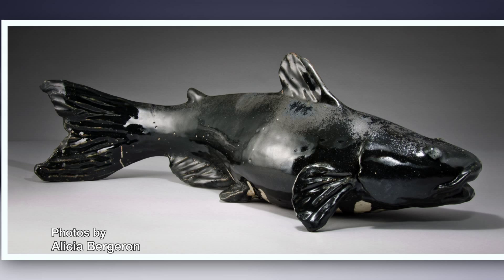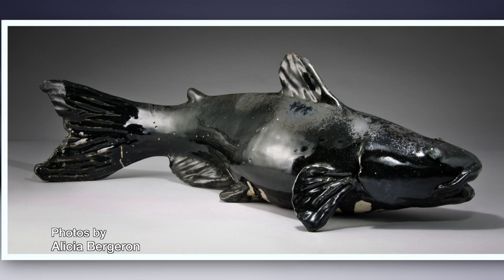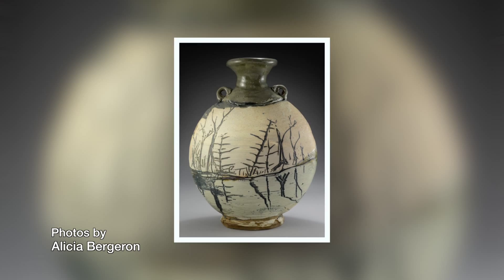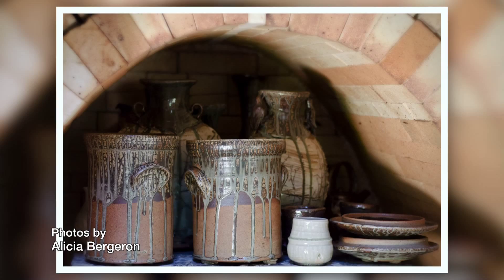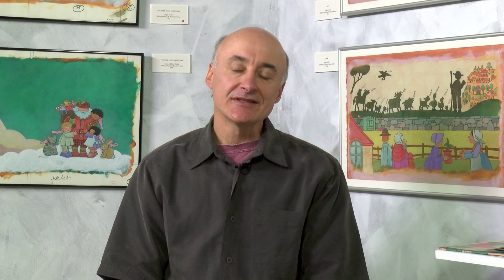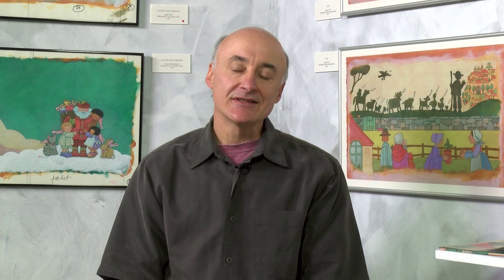The Kearsarge Chronicle with David Ernster presented by Colby-Sawyer College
Lynn chats with David Ernster, Local artist, and Associate Professor at Colby-Sawyer College to discuss his work at the college, as well as his own personal art and some of the intricacies that go into handmade ceramics.